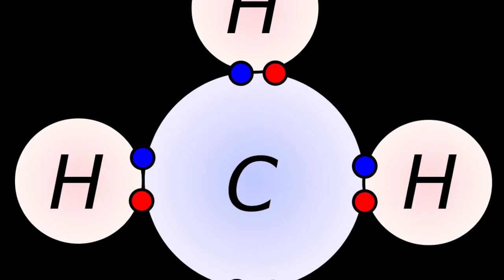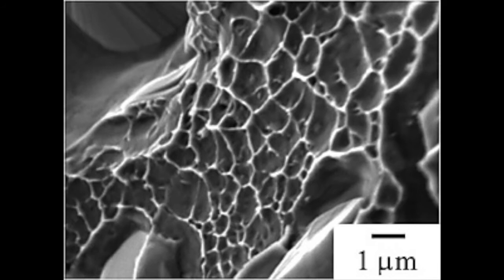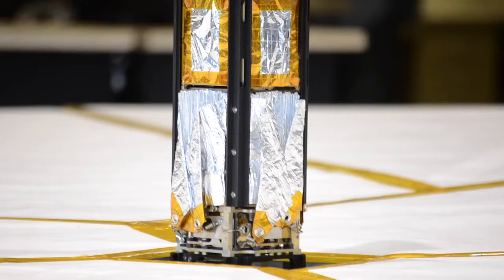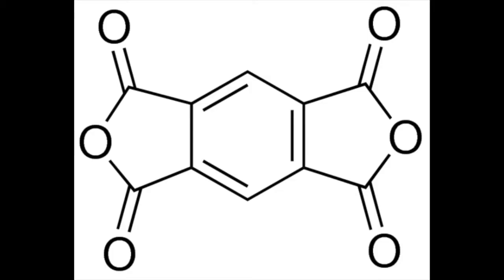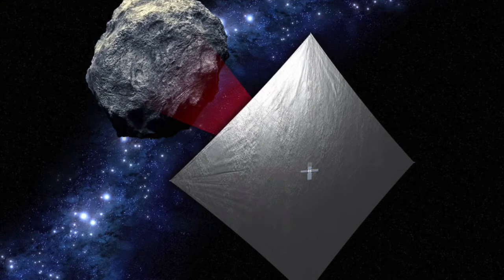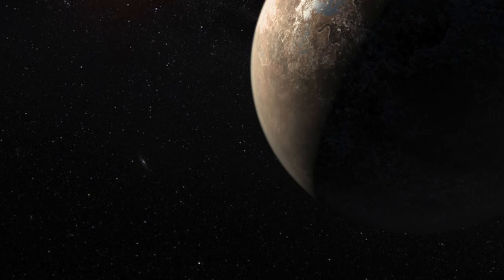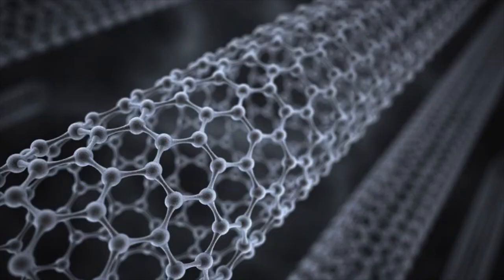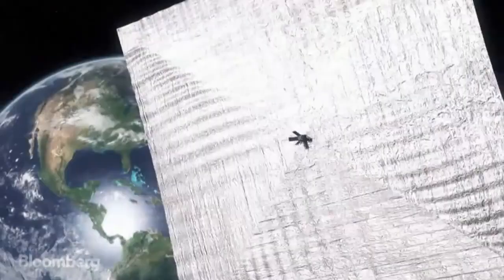Solar Sails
The sails on a typical sail ship use the pressure from the wind exerted on them to propel the ship in a particular direction. Solar sails act in the same exact way. They are a type of spacecraft propulsion that use the radiation pressure from beams of sunlight on mirrors to push along the spacecraft. The main structure of the sail is composed of a layer of polymer coated with aluminum. The most common materials that meet the criteria of being lightweight, highly reflective, and able to tolerate high temperatures include aluminum and aluminum coated kapton and mylar.

It can be very difficult producing large enough sheets of these materials that are thin enough for photons to be able to propel the craft. Therefore the process of how these materials are built is very important to creating effective solar sails. For aluminum, physical vapor deposition was used. The aluminum then proved too fragile to make it to space so mylar coated in aluminum was used instead. This is produced by melting polyethylene terephthalate that is then drawn out on a chilled roller. The thinned material is then drawn in both directions at once with heated rollers. It is then coated with aluminum using physical vapor deposition. This had problems with peeling so the material kapton was chosen to replace it. Kapton is produced using step polymerization where monomers react together and join to eventually become long chain polymers. This is then also coated with aluminum using physical vapor deposition. Today aluminum coated kapton is used because it has lightweight, highly reflective, and heat resistant properties and its structure allows for the durability necessary for it to make the journey into space.

Solar sails have the potential to push the limits of space travel. Without having to carry fuel for propulsion, ships will be able to carry humans farther into the universe than anything based on simple propulsion alone. This is why our group has decided to explore solar sails as our topic. If we look to history for trends of voyage, ships began as simple propulsion based structures, evolved into sailing vessels, and then evolved again into those we know today. We believe space travel will develop in a similar manner and solar sails is humanity's next step. This is why solar sails are such an important area of investigation.

By Ari Goldman, Ricky Dobson, Sami Clayton, Rojeen Kamali